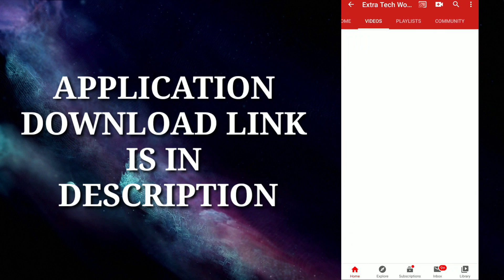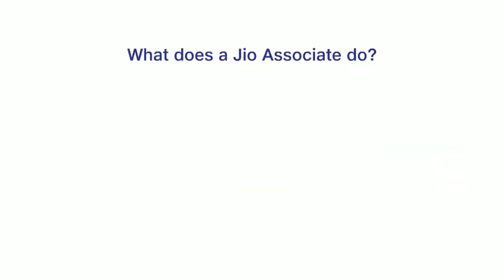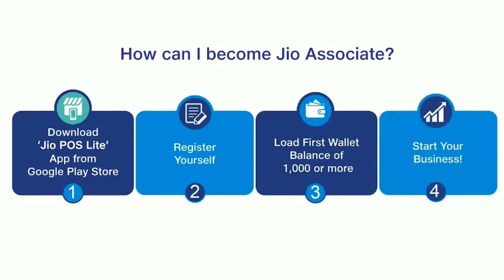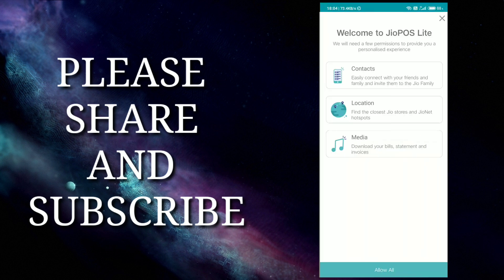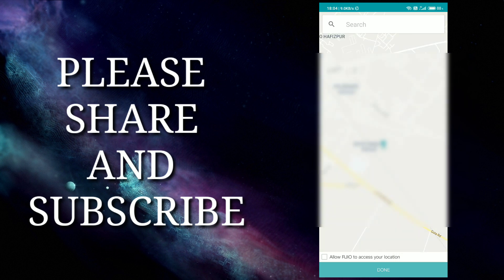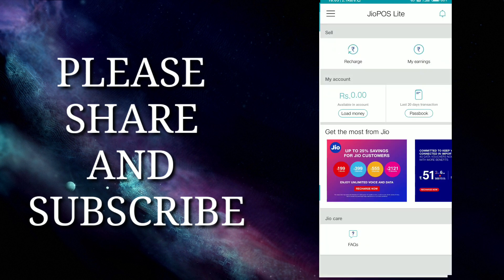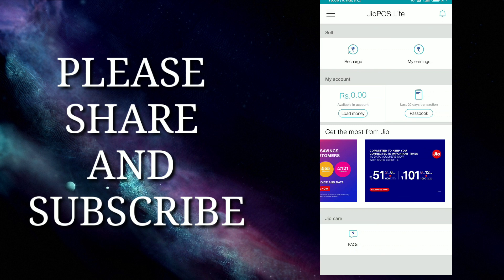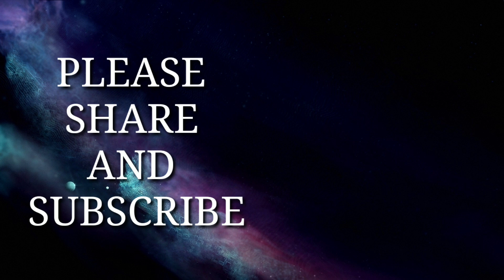JIO ASSOCIATE बने 6000कमायें - JIO POS LITE APPLICATION , JIO POS LITE डाउनलोड करें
affilate links-
my recording mic
my dslr
my laptop
my fingerprint scanner
my keyboard
my mouse
my printer

please share with everyone

jio pos lite download ,
jio pos lite application,
jio pos lite app